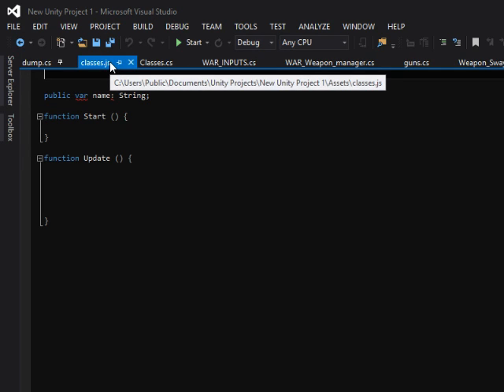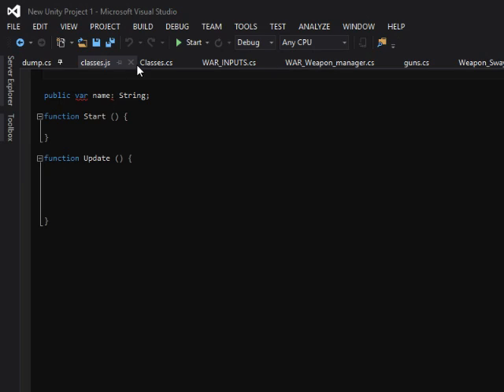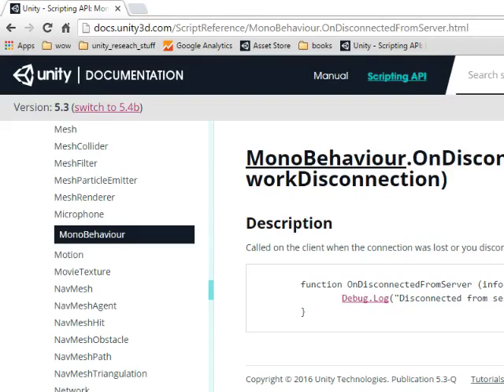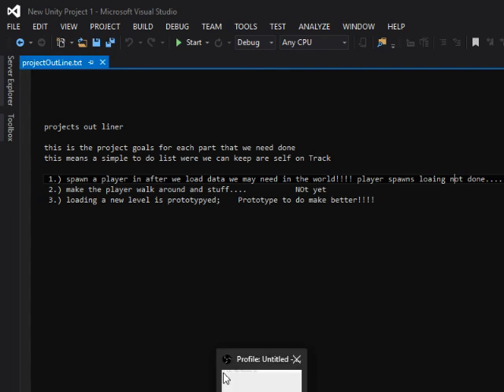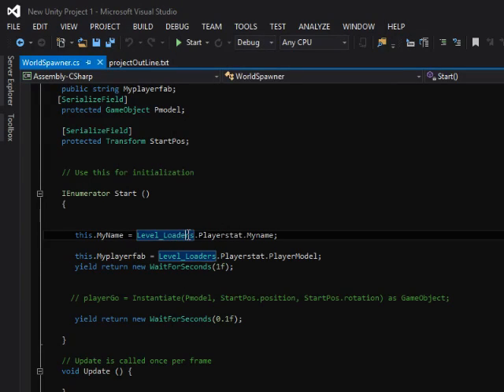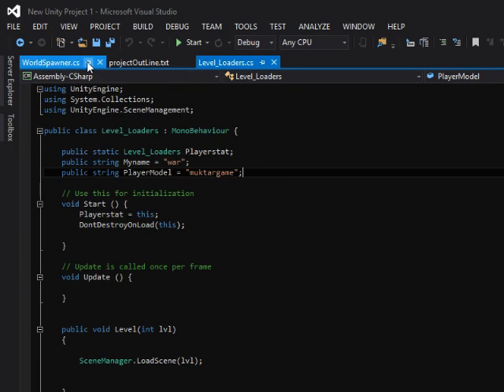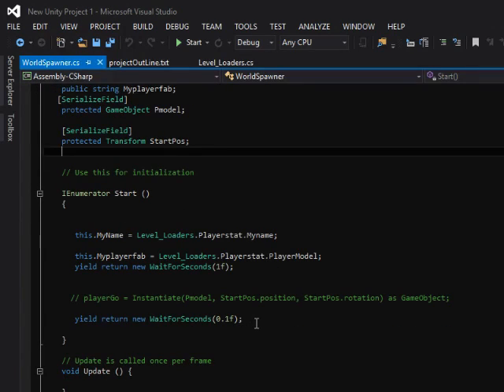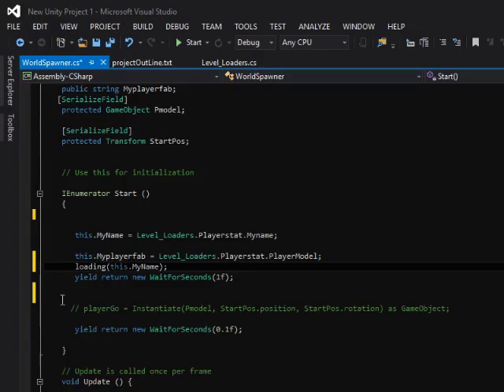Unity 3d Programming Saving and Loading a player Into a game world (Part 4)